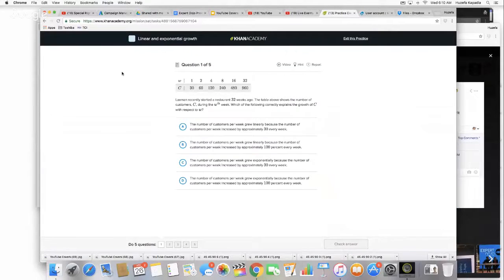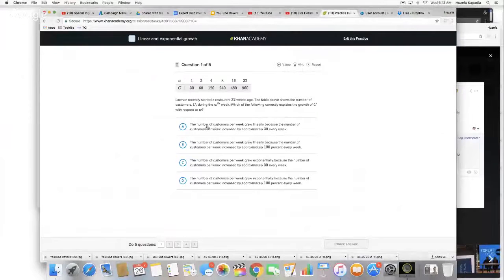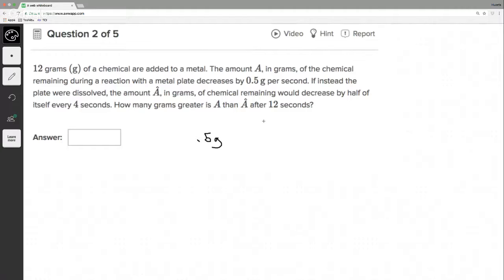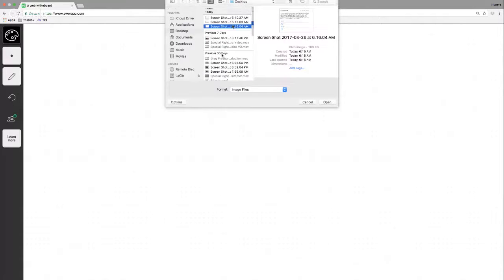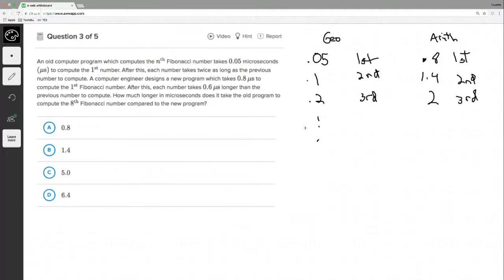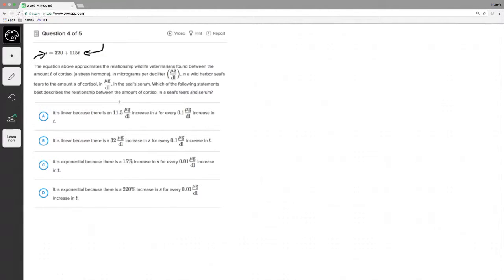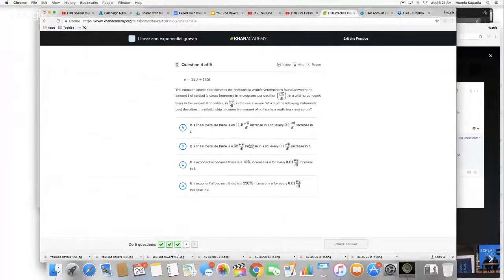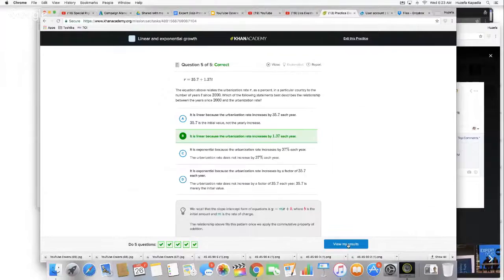SAT Khan Academy Solving Linear and Exponential Growth Problems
Watch me solve Linear and Exponential Growth Problems from the SAT Math section from Khan Academy. Tune in to gain clarity on these tough problems!